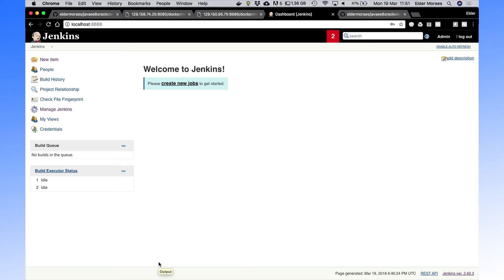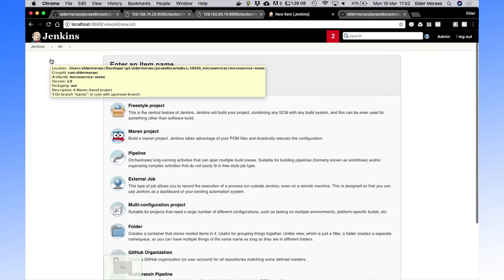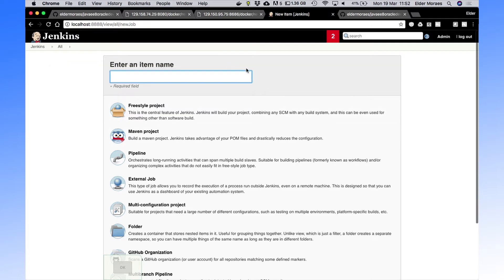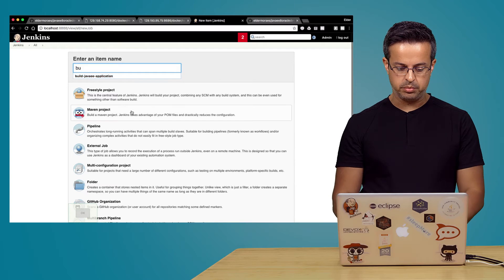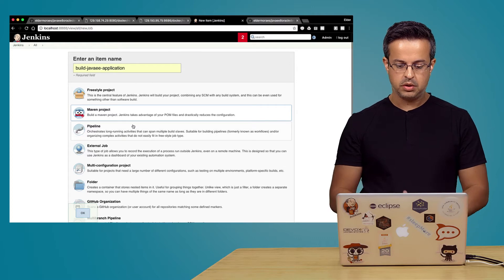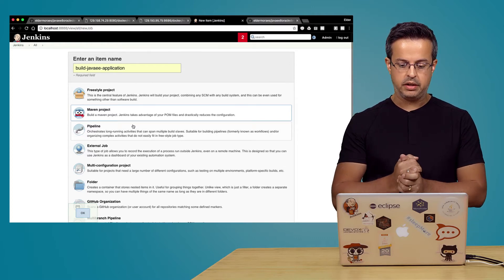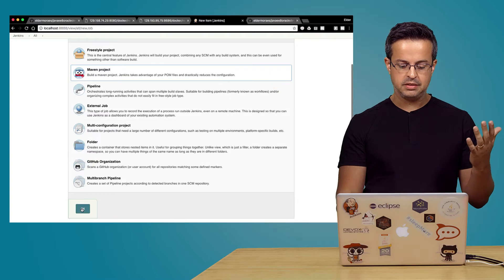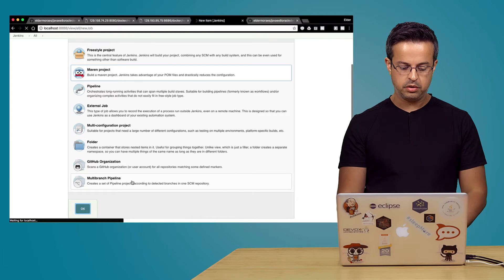Continuous Integration, Deployment, and Delivery with Java EE and Containers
Elder Moraes, Cloud Evangelist, Oracle, @elderjava